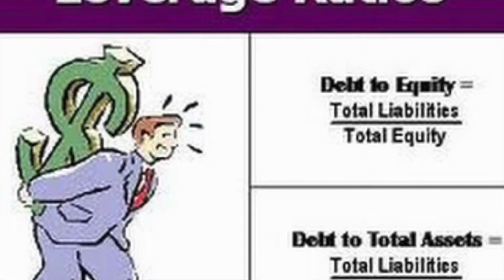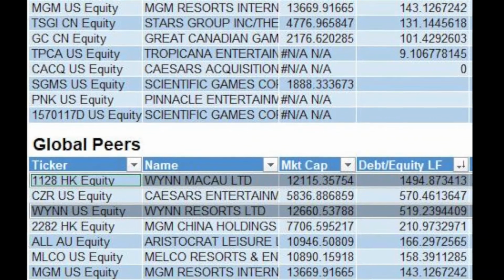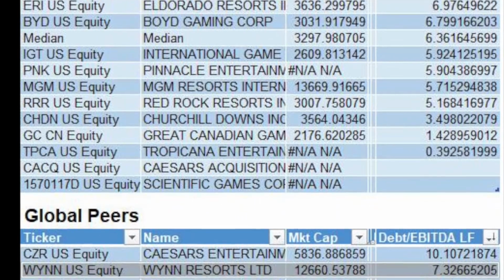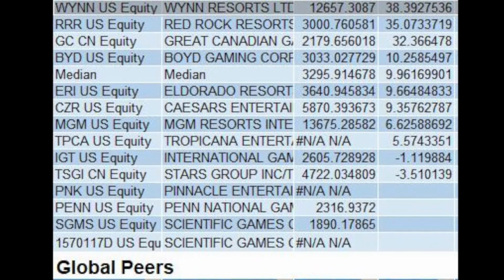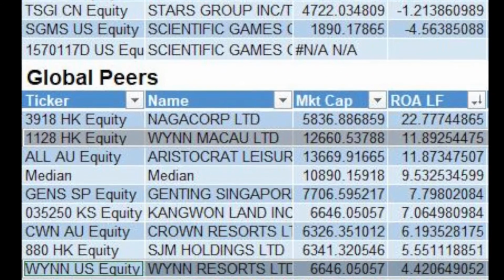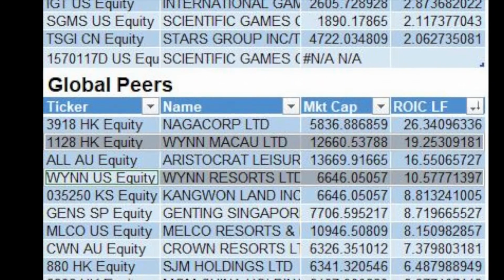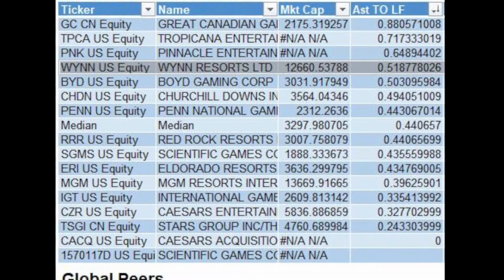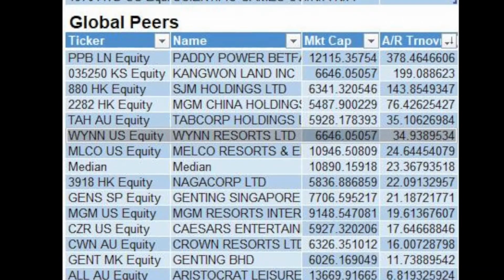Wynn Resorts Ratio Analysis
Ratio analysis with global and domestic peers pulled from the Bloomberg Terminal's GICS function